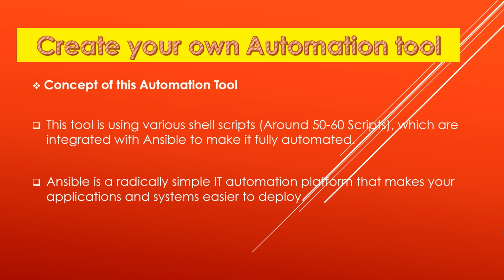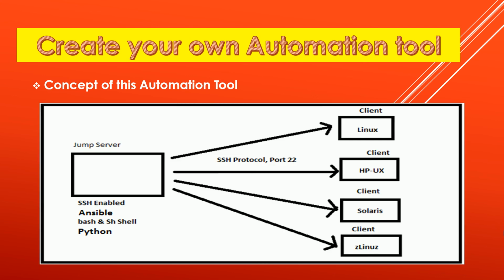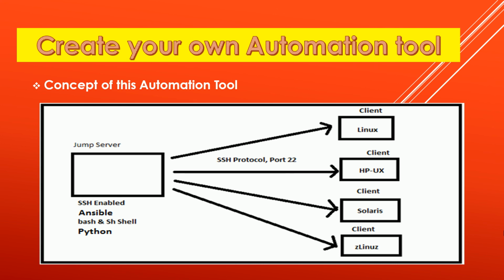Create your own Automation Tool using Ansible & Bash Shell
1. Unix based tool built with bash shell and ansible & python
2. This Automation tool can be used to automate day to day various Unix tasks. This tool can make Unix Administrators work easy, efficient and fast.
3. Provide great ability to server admin to reduce manual efforts significantly
4. This tool comprises of various scripts like Shell Scripting, Ansible & python etc.
5. This tool work over SSH